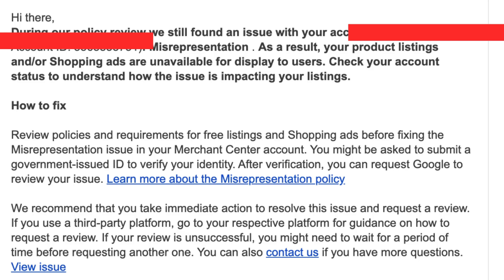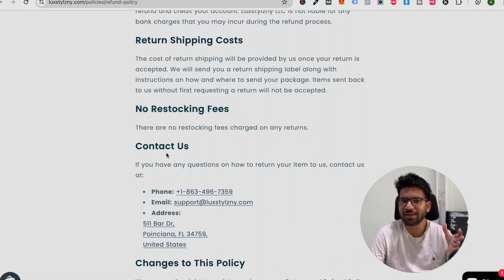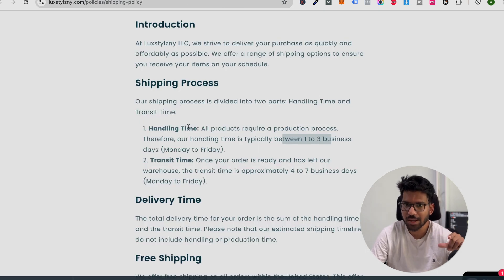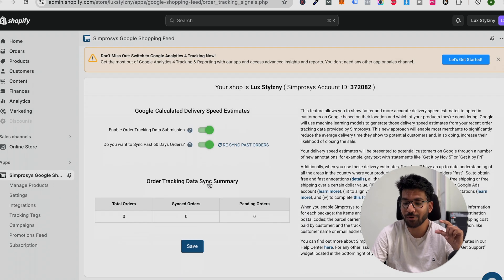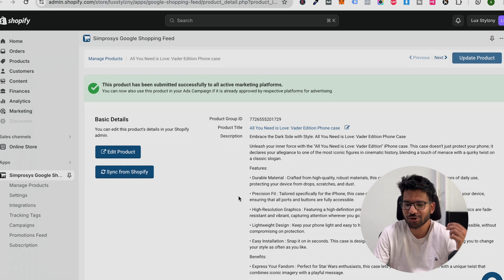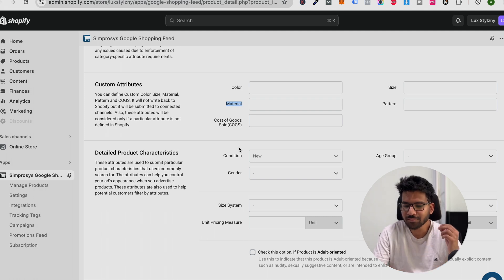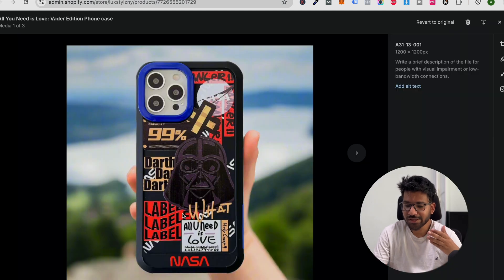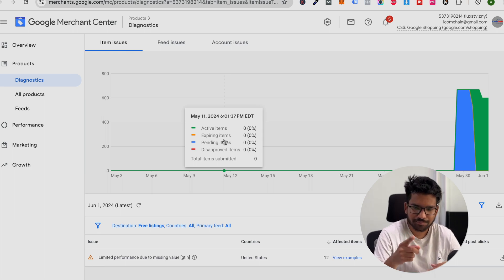How To Approve Google Merchant Account 2024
In this video, I have shared a step-by-step guide on how to approve a Google Merchant account in 2024. After approving almost a hundred merchant accounts over the past two years and 30+ accounts this year, I have gained valuable experience and insights that I will be sharing in this video. Please watch the video for full information.